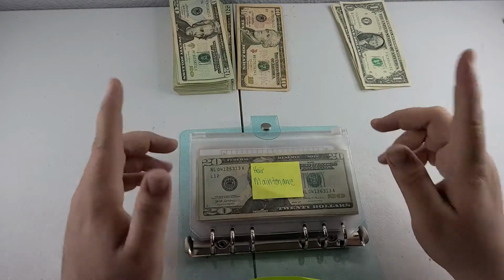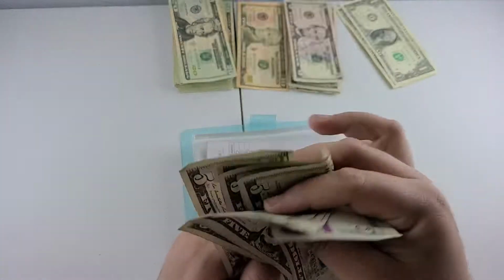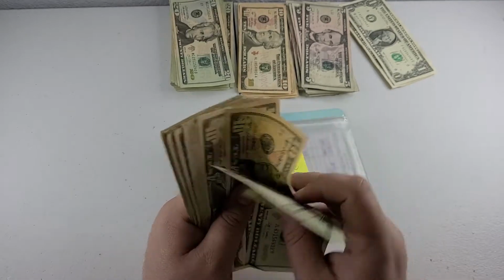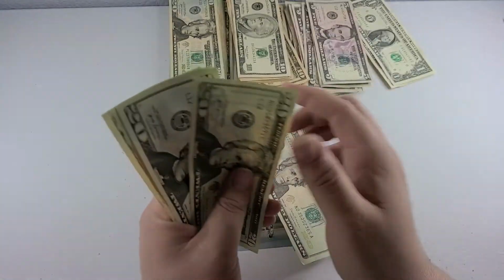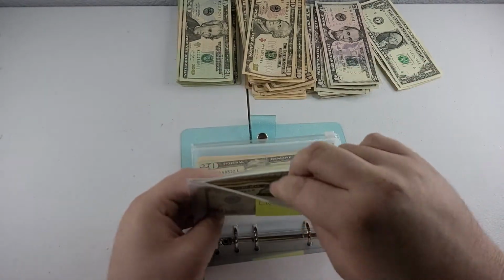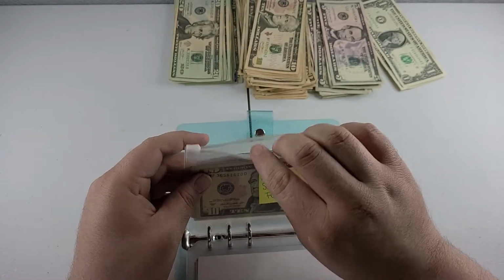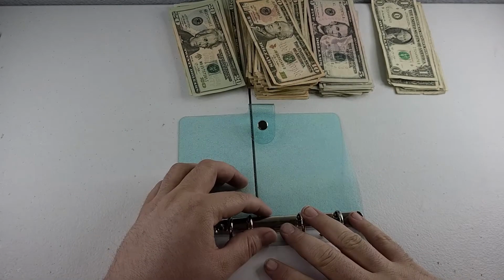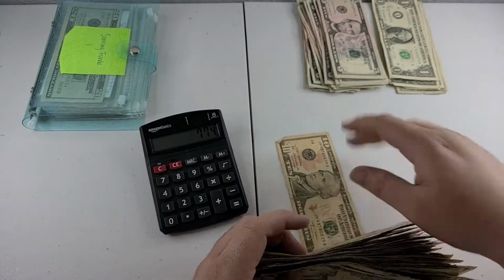First Sinking Funds Bill Exchange | November 2021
In today's video, I will be exchanging bills to condense the bills from smaller bills to larger bills.

Opening Night by Jason Farnham Courtesy of Youtube.
Retreat by Jason Farnham Courtesy of Youtube.